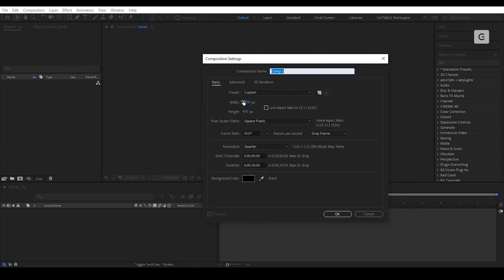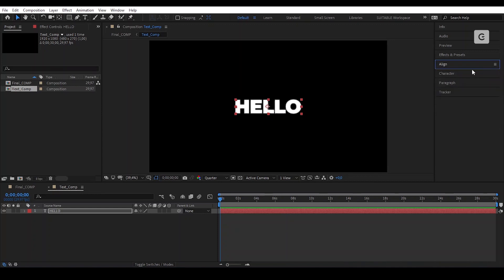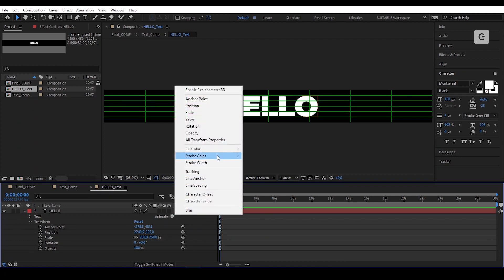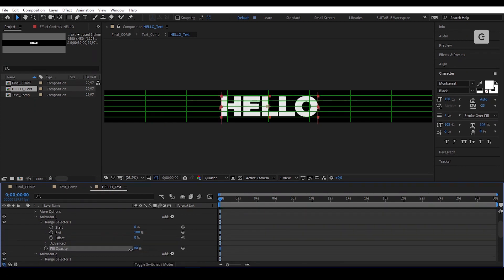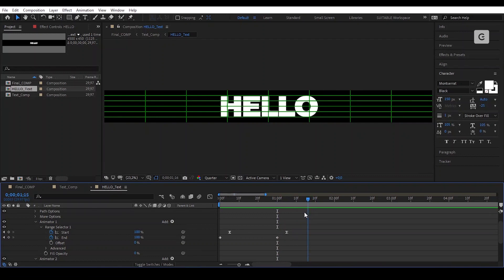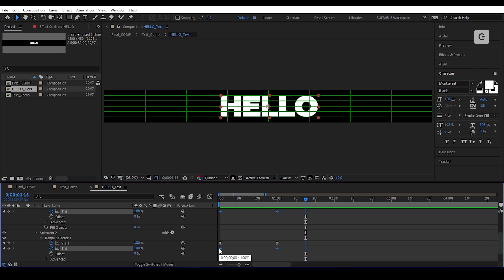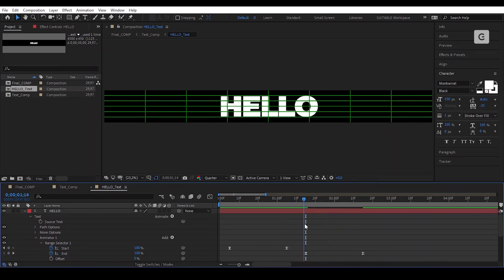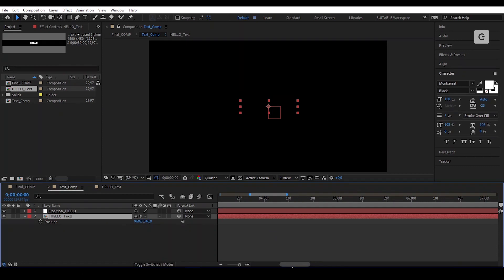How to create a Dynamic Text Animation with After Effects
HELLO GUYS

In this new tutorial, i'll show you how to create a dynamic text animation with After Effects.
Hope this tutorial will help you to enhance your skills in After Effects.

Draw Your Future.

Graphity

Copyright MUSIC in this tutorial
Pixabay.com